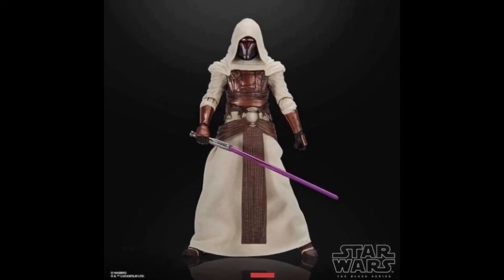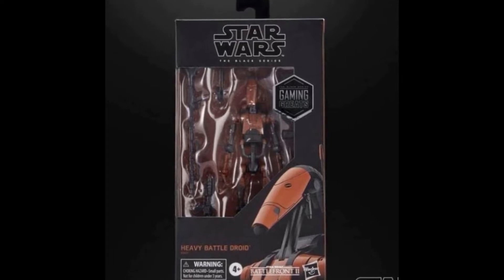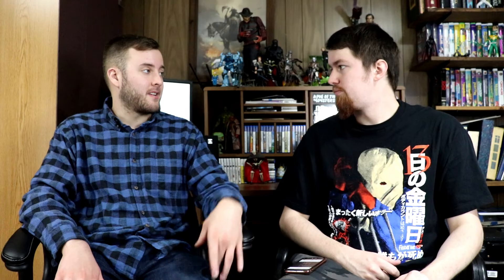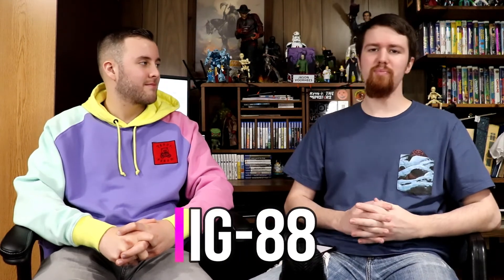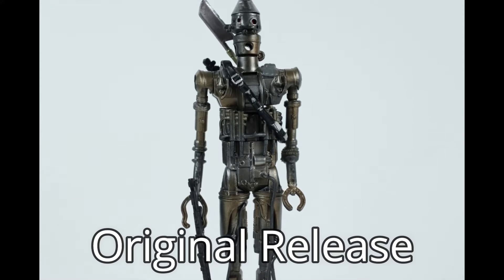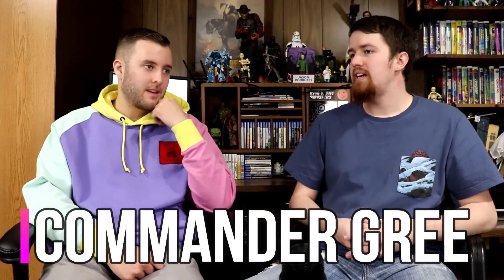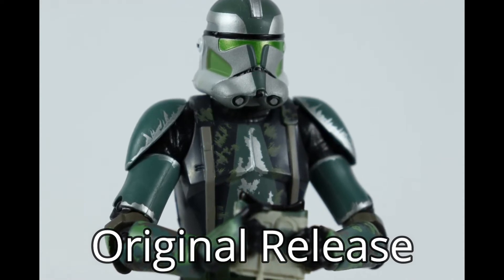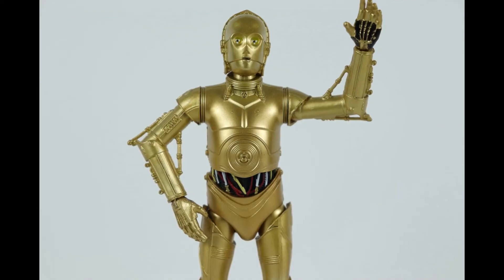Star Wars Black Series News & Top 5 Figures We Would Like To See Carbonized - Figure It Out Ep. 42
Today we talk about some new (and super dope) Black Series announcements as well as listing some figures we would like to see carbonized. Enjoy!

Every week Nate, Justin, and Bucky come together to talk about movies, comics, action figures, collectibles, blu-rays, and bullshit.